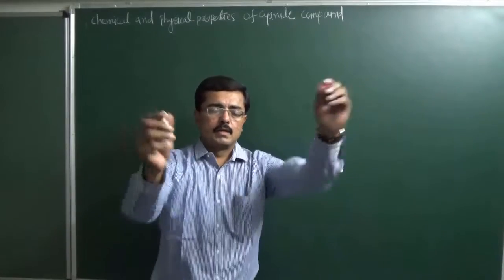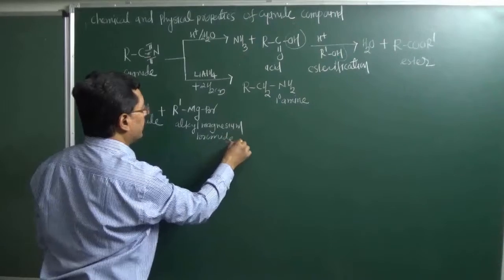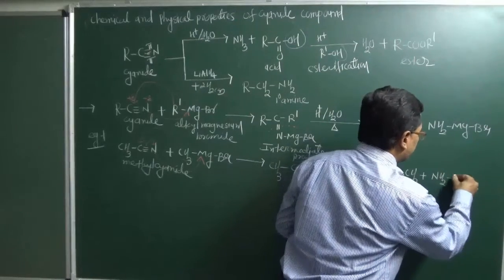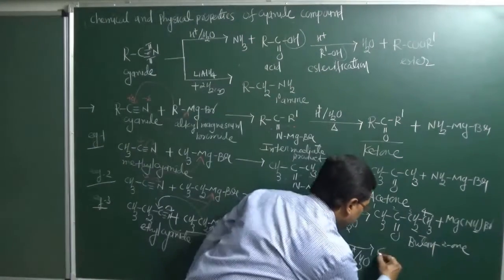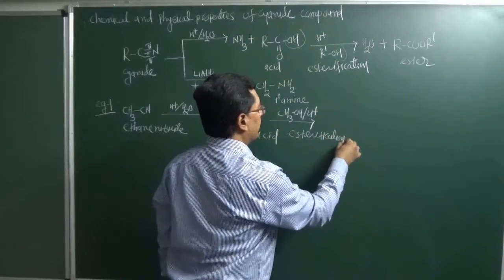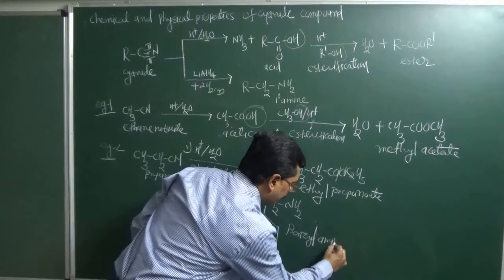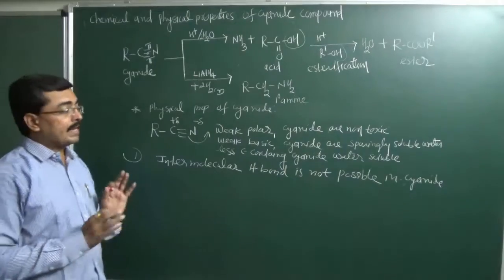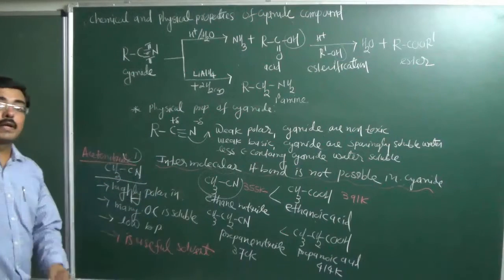L-22 Chemical properties of cyanide compound, Preparation of carboxylic acid from cyanide,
Chemical properties of cyanide
Organic compound containing nitrogen - Amines:
Lecture by Dr. Bhavesh J. Gangani (Gangani Sir)
For: IITJEE MAIN+ NEET | IIT-JAM |CHEMISTRY|
CBSE|NCERT| Class 12: Amines| C13|
Chemistry by Shivam Education
JEE NEET CHEMISTRY BY SHIVAM EDUCATION